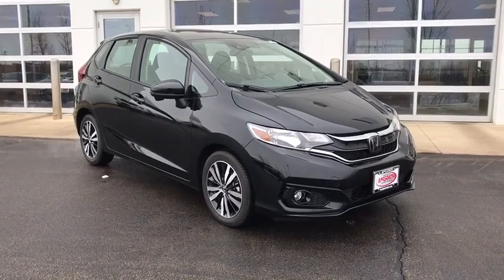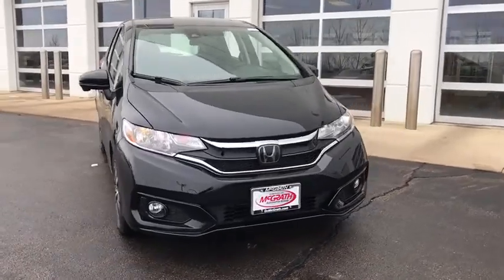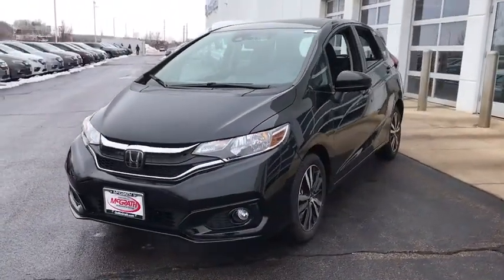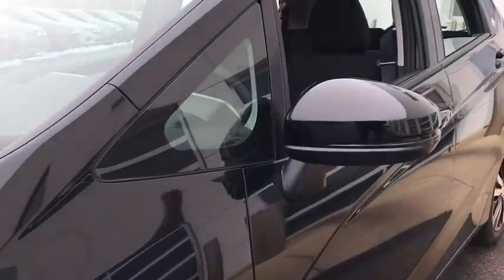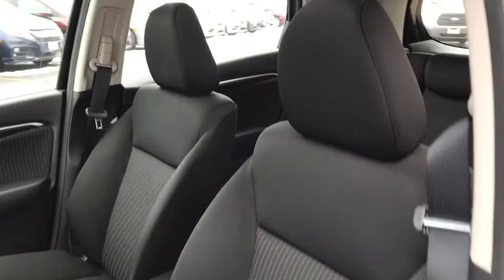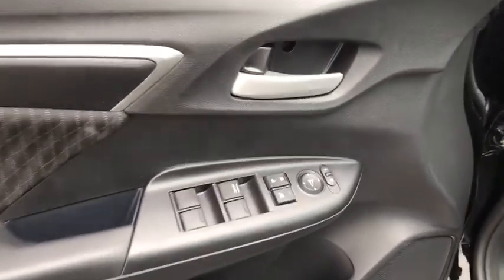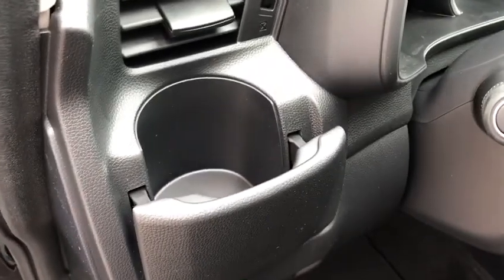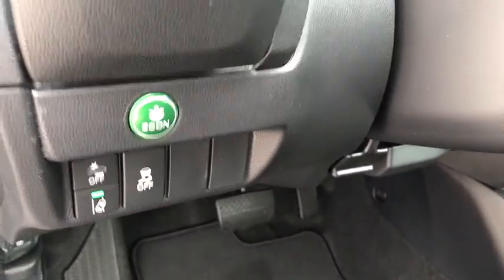2020 Honda Fit Elgin, Schaumburg, Barlett, Barrington, Hoffman Estate, IL E7011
Crystal Black Pearl New 2020 Honda Fit available in Elgin, Illinois at McGrath Honda Elgin. Servicing the Schaumburg, Barlett, Barrington, Hoffman Estate, IL area.

2020 Randall Rd.

Lip Spoiler,Compact Spare Tire Mounted Inside Under Cargo,Black Side Windows Trim and Black Front Windshield Trim,Light Tinted Glass,Body-Colored Power Side Mirrors w/Manual Folding,Liftgate Rear Cargo Access,Black Grille w/Chrome Accents,Express Open/Close Sliding And Tilting Glass 1st Row Sunroof w/Sunshade,Fixed Rear Window w/Fixed Interval Wiper and Defroster,Fully Automatic Aero-Composite Halogen Daytime Running Auto High-Beam Headlamps,Front Fog Lamps,Variable Intermittent Wipers,LED Brakelights,Wheels: 16 Machine-Finished Alloy w/Black Inserts,Tailgate/Rear Door Lock Included w/Power Door Locks,Body-Colored Rear Bumper w/Black Bumper Insert,Body-Colored Door Handles,Fully Galvanized Steel Panels,Steel Spare Wheel,Tires: 185/55R16 83H AS,Clearcoat Paint,Body-Colored Front Bumper,Radio w/Seek-Scan  Clock and Steering Wheel Controls,Outside Temp Gauge,1 Seatback Storage Pocket,Manual Tilt/Telescoping Steering Column,Seats w/Cloth Back Material,Full Floor Console w/Covered Storage and 2 12V DC Power Outlets,Engine Immobilizer,4-Way Passenger Seat -inc: Manual Recline and Fore/Aft Movement,60-40 Folding Split-Bench Front Facing Manual Reclining Fold Forward Seatback Rear Seat,Remote Keyless Entry w/Integrated Key Transmitter  Illuminated Entry and Panic Button,Perimeter Alarm,Air Filtration,Manual Adjustable Rear Head Restraints,Power Rear Windows and Fixed 3rd Row Windows,Integrated Roof Antenna,Glove Box,Day-Night Rearview Mirror,Radio: AM/FM Audio System -inc: 180 watts  6 speakers  Bluetooth HandsFreeLink  Bluetooth streaming audio  Radio Data System (RDS)  Speed-Sensitive Volume Compensation (SVC)  1.5-amp front and 1.0-amp center console USB smartphone/audio interface  7 display audio w/high-resolution WVGA (800x480) electrostatic touch-screen and customizable feature settings  Apple CarPlay integration  Android Auto integration  HondaLink  Pandora compatibility  SMS text message function and SiriusXM radio,Driver And Passenger Visor Vanity Mirrors w/Driver And Passenger Auxiliary Mirror,Cruise Control w/Steering Wheel Controls,6-Way Driver Seat -inc: Manual Recline and Fore/Aft Movement,Interior Trim -inc: Metal-Look Instrument Panel Insert  Metal-Look/Piano Black Door Panel Insert  Metal-Look Console Insert and Metal-Look Interior Accents,HVAC -inc: Underseat Ducts,Cloth Door Trim Insert,Remote Releases -Inc: Mechanical Fuel,Driver Foot Rest,Full Cloth Headliner,Gauges -inc: Speedometer  Odometer  Tachometer  Trip Odometer and Trip Computer,Front Map Lights,2 12V DC Power Outlets,Driver / Passenger And Rear Door Bins and 2nd Row Underseat Storage,Power 1st Row Windows w/Driver 1-Touch Up/Down,Front Center Armrest,Full Carpet Floor Covering -inc: Carpet Front And Rear Floor Mats,2 LCD Monitors In The Front,Manual Air Conditioning,Front Bucket Seats -inc: driver's seat w/manual height adjustment  adjustable front seat-belt anchors and adjustable head restraints,Rear Cupholder,Carpet Floor Trim,Cargo Space Lights,Cloth Seat Trim,Fade-To-Off Interior Lighting,Audio Theft Deterrent,Trip Computer,Digital/Analog Display,Proximity Key For Doors And Push Button Start,Front Cupholder,Urethane Gear Shift Knob,Distance Pacing,Delayed Accessory Power,Power Door Locks w/Autolock Feature,4.62 Axle Ratio,Electric Power-Assist Steering,Front-Wheel Drive,10.6 Gal. Fuel Tank,Torsion Beam Rear Suspension w/Coil Springs,Transmission: Continuously Variable (CVT) -inc: dual-mode paddle shifters  ECON button  ECON mode indicator  shift lever position indicator  sequential mode gear selection indicator and shift up/down indicator,Front Disc/Rear Drum Brakes w/4-Wheel ABS  Front Vented Discs  Brake Assist and Hill Hold Control,Strut Front Suspension w/Coil Springs,Gas-Pressurized Shock Absorbers,Front Anti-Roll Bar,Engine: 1.5L 16-Valve 4-Cylinder DOHC i-VTEC,Single Stainless Steel Exhaust,Lane Keeping Assist System (LKAS) Lane Keeping Assist,Honda LaneWatch Right Side Camera,Curtain 1st And 2nd Row Airbags,Airbag Occupancy Sensor,Lane Keeping Assist System (LKAS) Lane Departure Warning,Collision Mitigation Braking System (CMBS) + FCW,Low Tire Pressure Warning,Dual Stage Driver And Passenger Seat-Mounted Side Airbags,Back-Up Camera,Dual Stage Driver And Passenger Front Airbags,Outboard Front Lap And Shoulder Safety Belts -inc: Rear Center 3 Point and Pretensioners,VSA Electronic Stability Control (ESC),ABS And Driveline Traction Control,Rear Child Safety Locks,Side Impact Beams